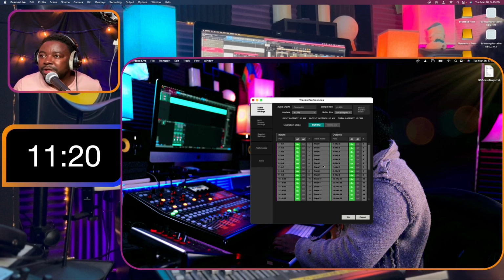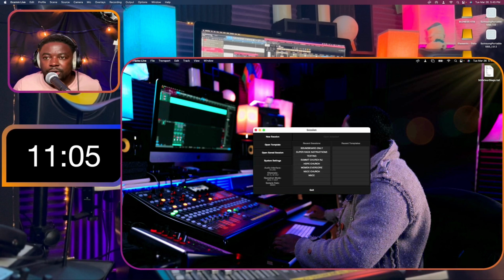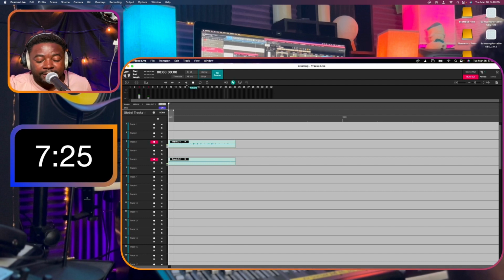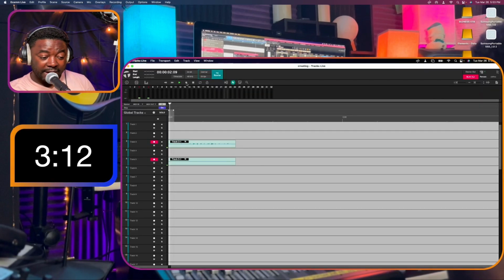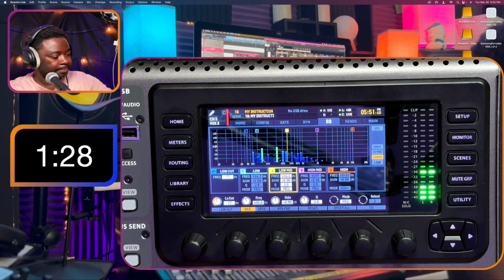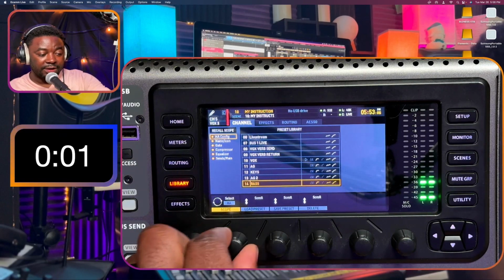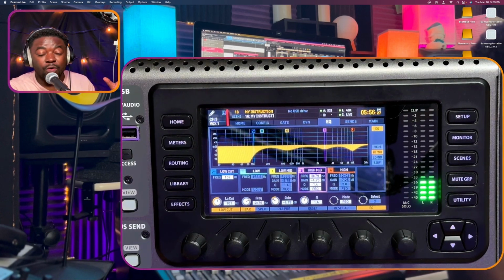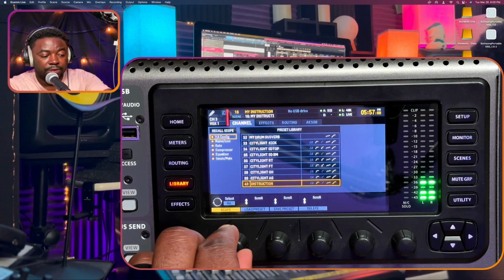DIGITAL CONSOLE Sound Checks just got better with TRACKS LIVE app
This is the fastest way to sound check your band or the venue you’re at without taking people’s time. Use app called Tracks Live from wavesounds